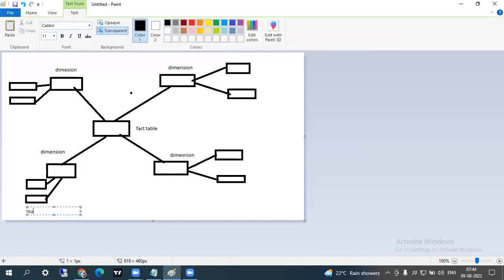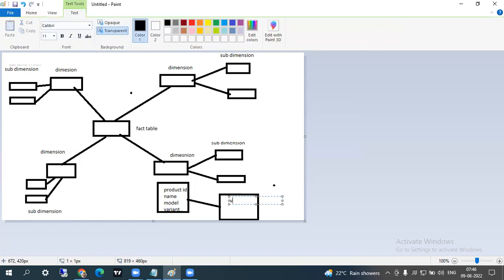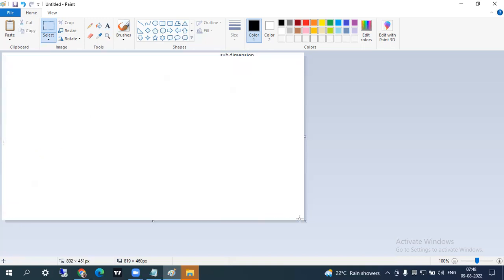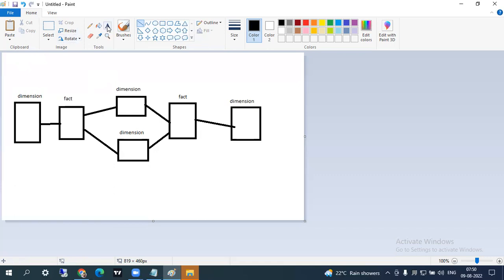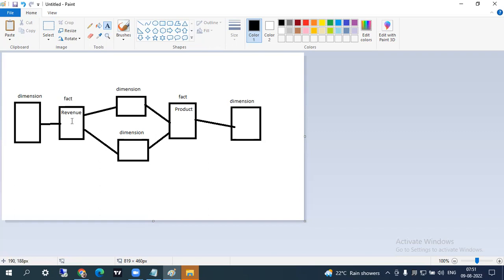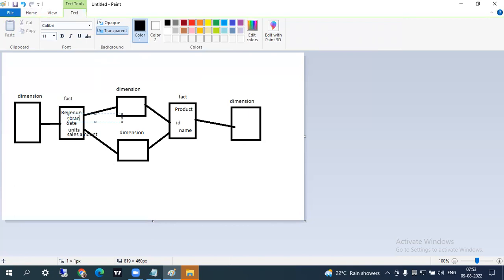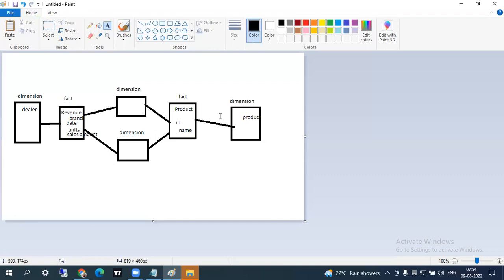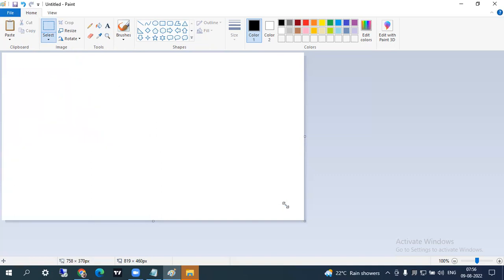ETL Testing Class10 P2